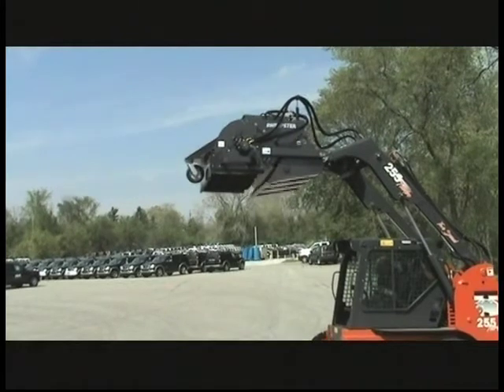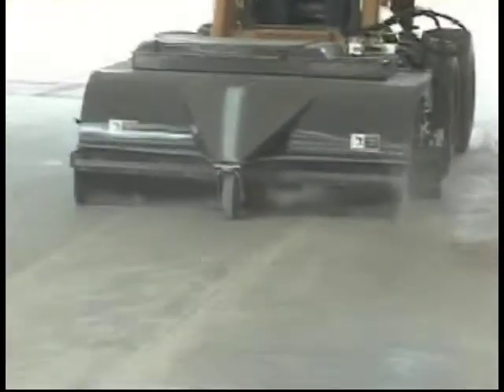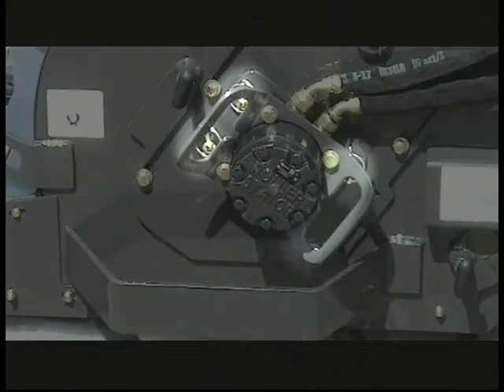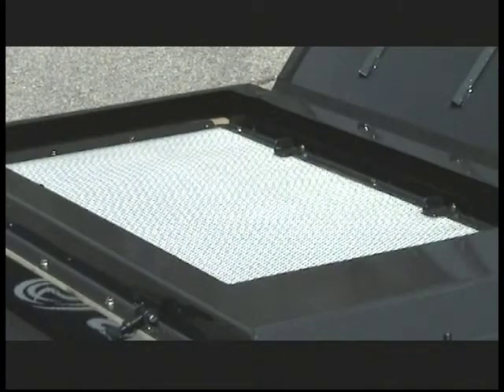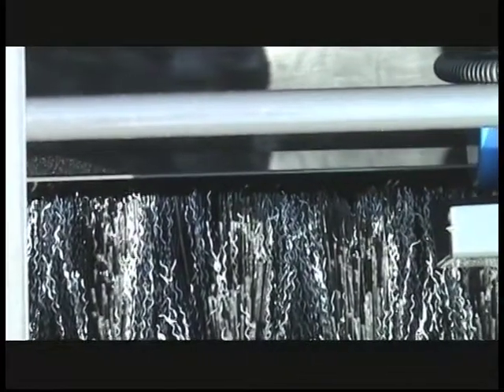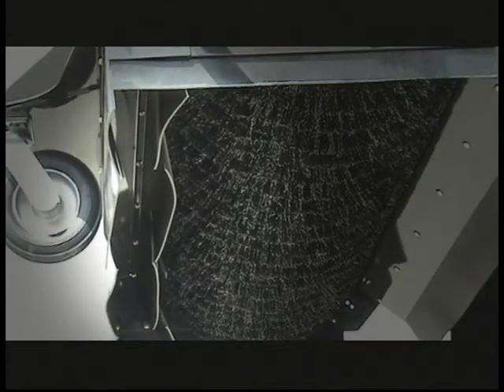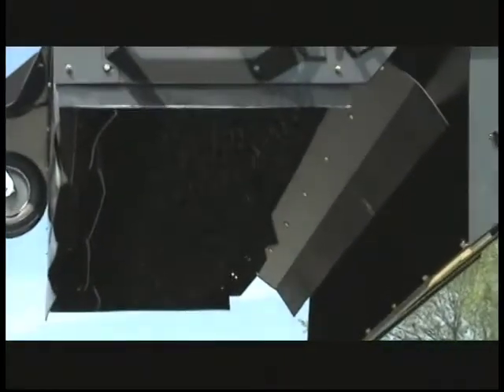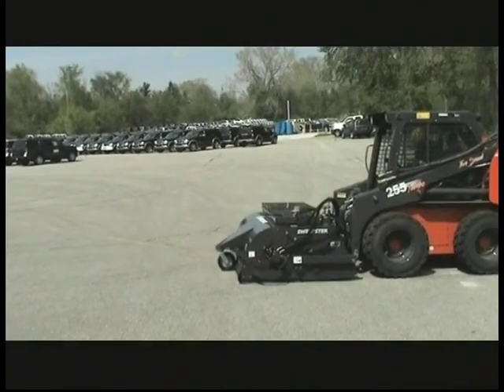Sweepster VS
The Sweepster VS by Paladin Construction Group utilizes a vacuum dust abatement system that reduces visible dust while sweeping. The high-volume fan pulls air from the sweeping chamber, filtering dust as small as 10 micron with a PTFE impregnated washable filter. The system reduces dust without bulky and awkward water systems and is available for skid steer mounting in 5, 6 and 7 foot widths.